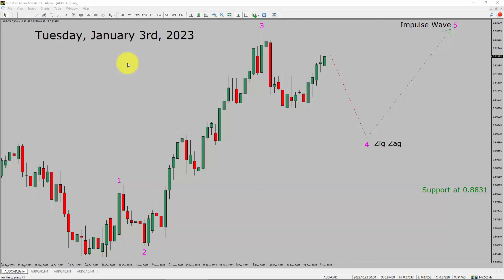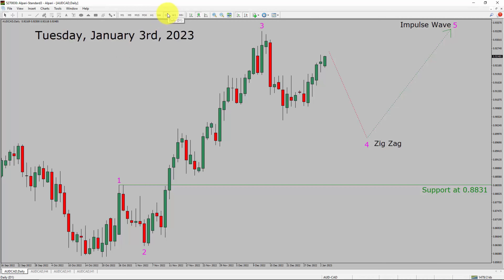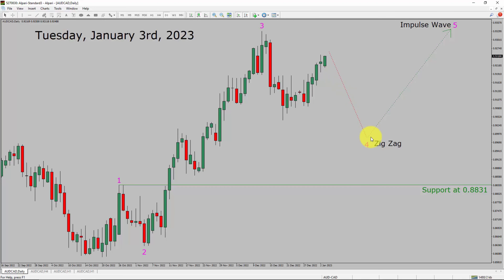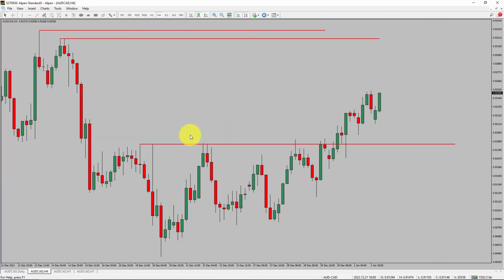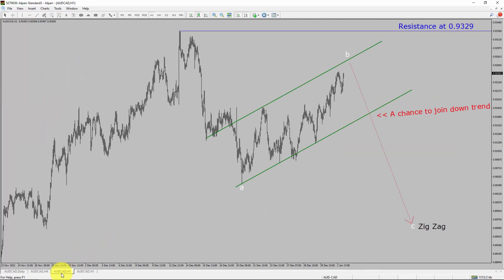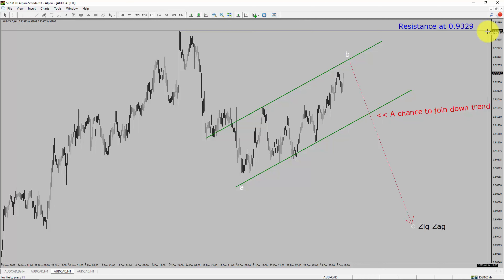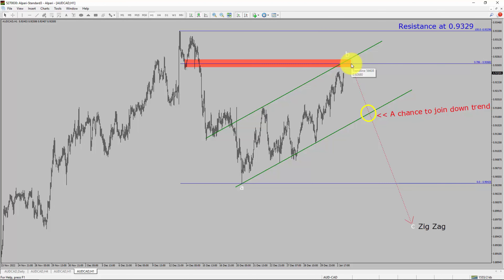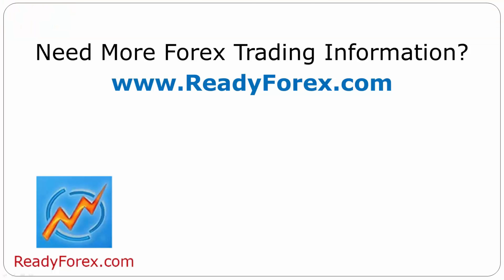AUD CAD Elliott Wave Analysis | Forex Forecast January 3, 2023 | AUDCAD Analysis Today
Here is today's AUD CAD Elliott Wave Analysis. Inside daily AUDCAD Forex Forecast I will be reviewing AUD CAD using Elliott Wave Theory. Daily AUDCAD Technical Analysis and Forex Forecast covers AUD CAD Forex charts. Learn about AUD CAD Forex market trend. AUDCAD Elliott Wave Analysis is based on short term Forex charts. AUDCAD analysis today is based on Elliott Wave Analysis. Learn about AUD CAD Forex trend of the day. Get updated Forex Forecast Today in AUD CAD currency pair. Once you watch AUD CAD Analysis Today with Elliott Wave Theory then your chances of making money increases. AUD/CAD Analysis today has been created using Elliott Wave Analysis. Get AUD CAD Forex analysis before market start moving. In this way you have a good chance of making money in currency trading.

AUDCAD Elliott Wave Analysis is for Forex traders. Forex Forecast provides information about AUD CAD Forex market trend of the day. Top to Bottom Elliott Wave Analysis in AUD CAD currency pair covers daily time. AUDCAD currency pair Elliott Wave Analysis shows four hour time frame AUDCAD trend. Daily market trend covered using one hour chart of AUD CAD currency pair. Every day price action of AUD CAD move up or down or sideways. Technical Analysis of AUDCAD on short term charts is best for day trading Forex market. AUD CAD Daily Forex Forecast using Elliott Wave Analysis show support and resistance levels. Elliott Wave Analysis has been used to create AUDCAD analysis today video.

AUDCAD Forex Analysis Today is for Forex traders looking for Elliott wave Forex forecast. AUD CAD Analysis Today is for day trading the Forex market. Elliott wave analysis is a handy tool to find out Forex market trend using Technical analysis. AUDCAD Analysis Today help Forex traders to easily trade currency market. In this way Forex trader could use their own Forex trading strategies along with AUDCAD Forecast. Many beginners Forex traders trade FX market with AUD CAD Forecast to find trading opportunities. Watch AUDCAD technical analysis today and make better trading decisions. Watch Today market analysis in AUDCAD currency pair.

Before you invest money in Forex market educate yourself about today's AUDCAD market trend. Learn to read Forex market using Elliott Wave Analysis. AUD CAD Analysis today could help you to make better trading decisions in your Forex trading. AUDCAD Forex Forecast is based on Elliott Wave Analysis. You must trade with proper money management when analyzing Forex pairs like AUD to CAD. Australian Dollar to Canadian Dollar Forex analysis. AUDCAD analysis today is for traders looking to invest in Forex market. I have used Elliott wave theory and Forex market analysis to create AUD CAD Analysis today. AUDCAD is a well renowned and popular Forex trading instrument. AUD CAD Today forex market analysis for Forex traders and investors. AUDCAD Today market analysis help Forex traders to make better trading decisions.